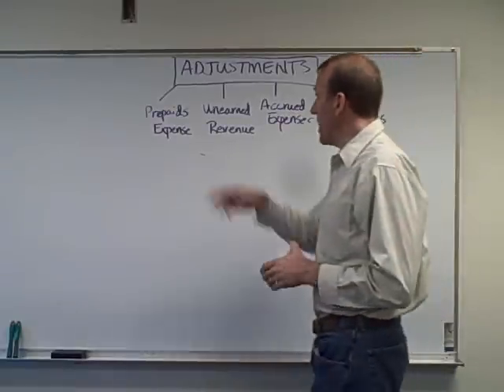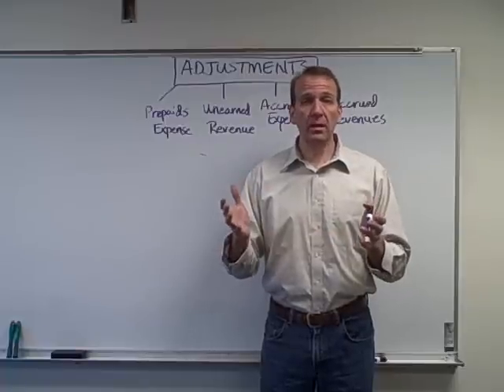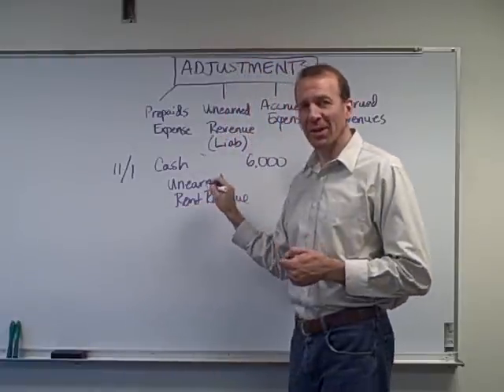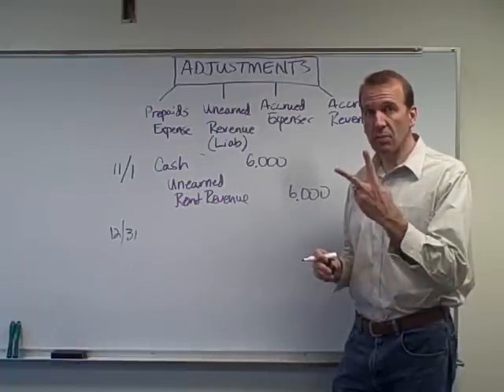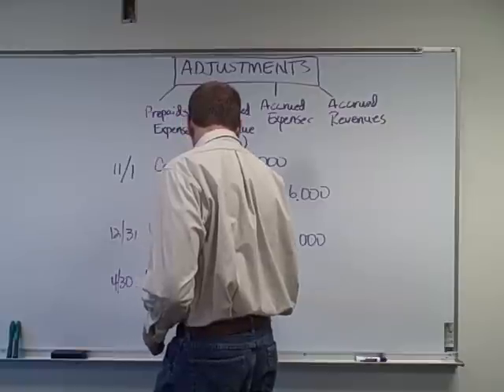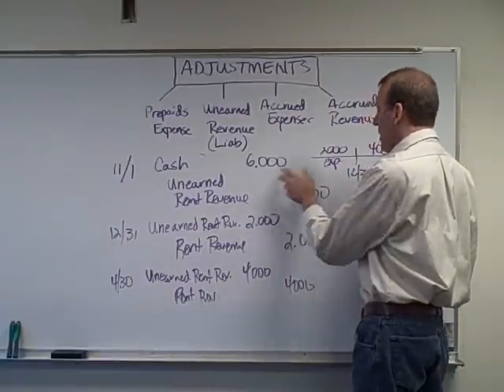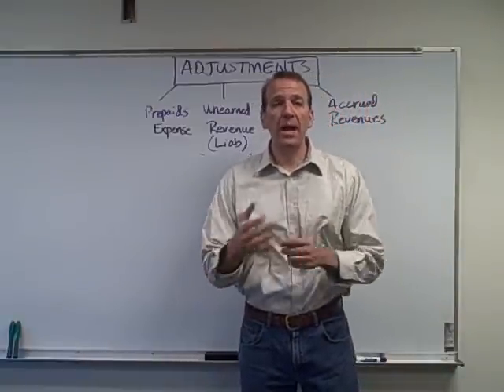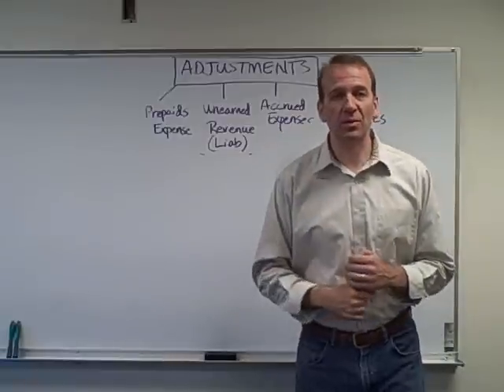Unearned Revenues - Ch. 3 Video 4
Recording unearned revenues - adjustment